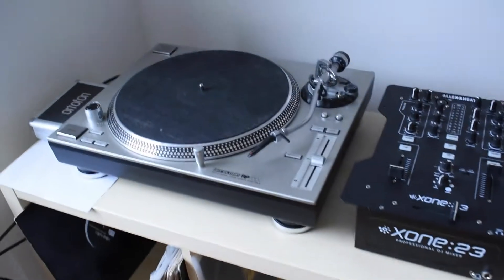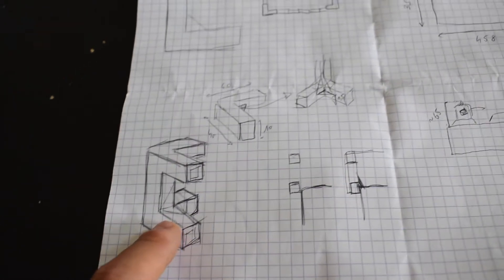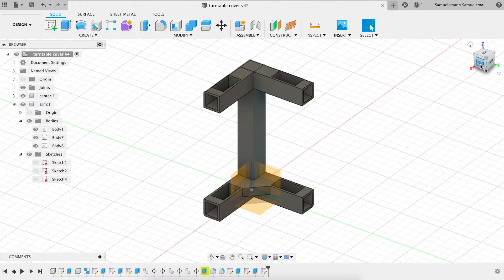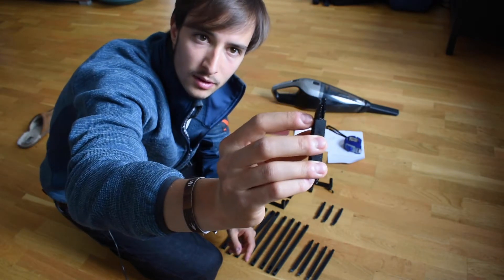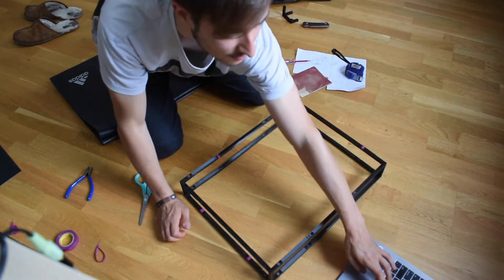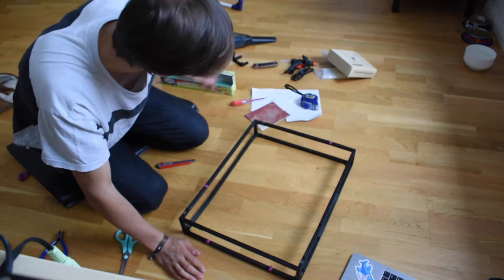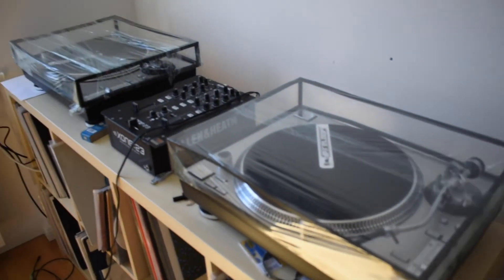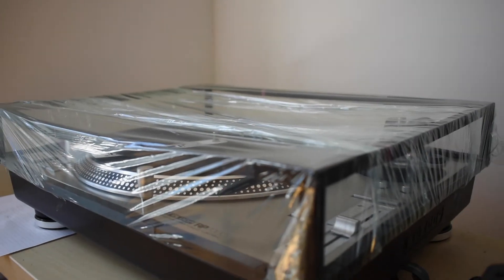3D Printed Turntable Cover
3D printed dust cover for Reloop RP 7000 turntables. Modeled in Fusion 360, printed on an Ender 3 😊